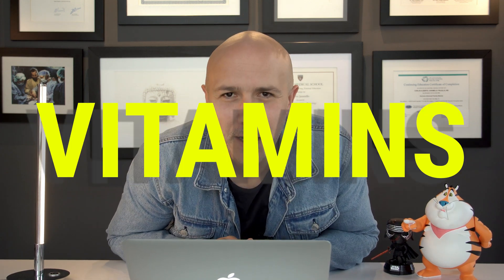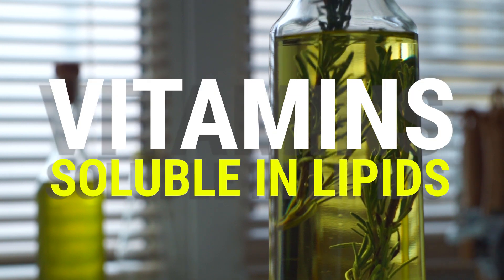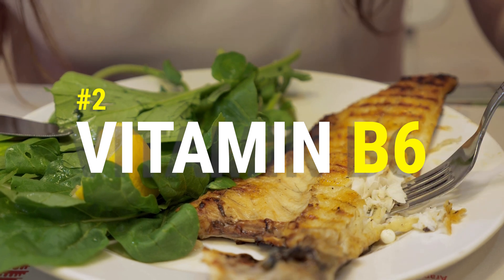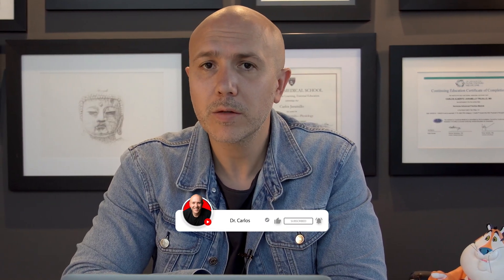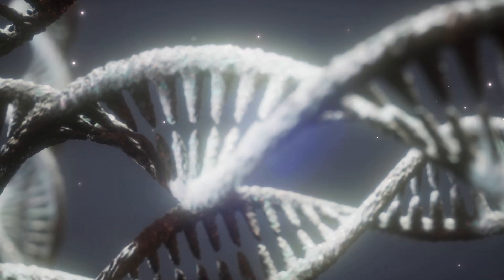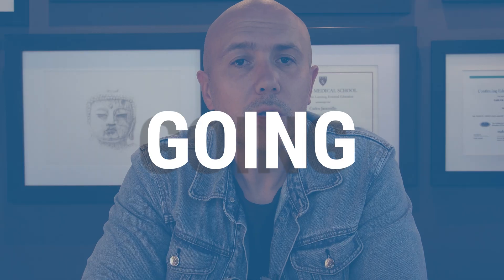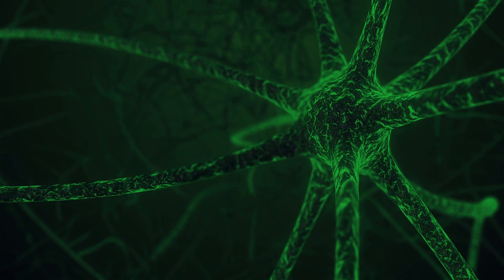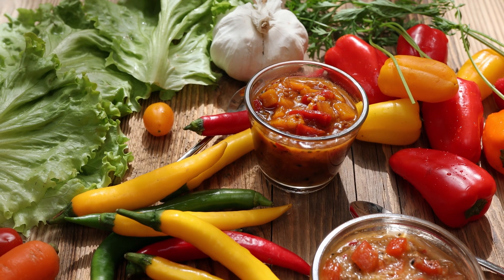BEST VITAMINS FOR THE BRAIN! BOOST YOUR BRAIN POTENTIAL, IMPROVE YOUR MEMORY AND FOCUS WITH THESE!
Dr. Carlos:
Boosting brain potential and enhancing memory and focus are essential for a thriving life. To achieve these cognitive goals, it's crucial to understand the importance of vitamins for brain health. There are two types of vitamins: water-soluble and fat-soluble. Among them, Vitamin B1, also known as thiamine, plays a critical role in brain function. As the brain is the most energy-demanding organ, thiamine aids in the process of glucose metabolism, providing the brain with the energy it requires to perform optimally.

Vitamin B6, another valuable nutrient, contributes to more than just brain energy. It facilitates the synthesis of important neurotransmitters like dopamine, serotonin, and adrenaline, all of which influence mood, emotions, and overall pleasure. By ensuring adequate B6 intake, you can support a positive emotional state and improve cognitive performance.

Folic acid, or Vitamin B9, is a powerhouse for your DNA. This remarkable vitamin plays a vital role in maintaining DNA integrity, promoting healthy cell division, and aiding in methylation processes. By safeguarding against mutations, folic acid contributes to the overall health and proper functioning of brain cells.

For a well-rounded brain health regimen, Vitamin B12 is essential. It supports nerve health, helps in the formation of red blood cells, and is crucial for maintaining proper brain function. Ensuring adequate B12 intake is especially important for individuals following vegetarian or vegan diets, as it is primarily found in animal products.

Vitamin C, a powerful antioxidant, is not only vital for immune health but also plays a significant role in brain health. Its antioxidant properties protect brain cells from oxidative stress, which can contribute to age-related cognitive decline.

Another critical vitamin is Vitamin D, which affects numerous aspects of our well-being, including brain health. Individuals deficient in Vitamin D are more susceptible to depression and neurodegenerative diseases. Ensuring you get enough Vitamin D, either through sun exposure or supplements, can positively impact brain function and emotional well-being.

Finally, Vitamin E, a potent antioxidant, safeguards your neurons from oxidative damage, helping maintain brain health and cognitive function. Including Vitamin E-rich foods in your diet can support healthy aging and reduce the risk of cognitive decline.

0:00 You need vitamins for your brain health
0:56 There are 2 kinds of vitamins
1:27 Vitamin B1 helps with the glucose
2:08 This is how B6 gives you pleasure
3:02 Folic acid is amazing for your DNA
4:12 What you need to know about B12
5:54 Vitamin C is an amazing antioxidant
6:22 You need Vitamin D for a lot of things
7:13 Vitamin E protects your neurons
7:46 Make your diet full of nutrients

My recommended Amazon Products:
Find out about the best functional supplement with Bone Broth Power
If you want to buy my book and SUPPLEMENTS in Colombia, please
If you would like to be the first to receive information for future workshops and conferences, live or online, please enter the following form
Dr. Carlos Jaramillo and the Institute of Functional Medicine seek that you always have good habits and above all clarity about how daily decisions produce many of the diseases that humanity has today.

Dr. Carlos Jaramillo publishes these videos for educational purposes but they do not represent any therapeutic recommendation for any person so the follow-up of their indications is the individual responsibility and not the responsibility of the creator of the content.

Always remember that in Functional Medicine the origin of the disease is sought and the symptoms are not treated.
Film Director & Post Production: El Laboratorio